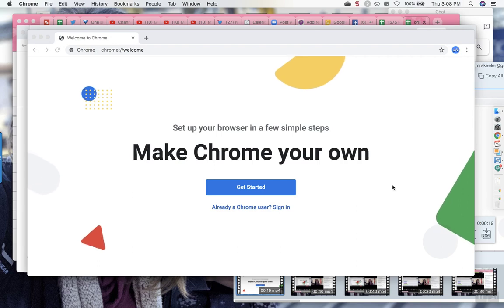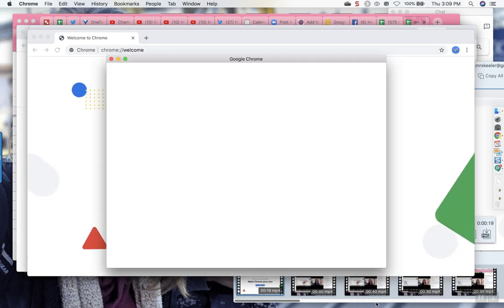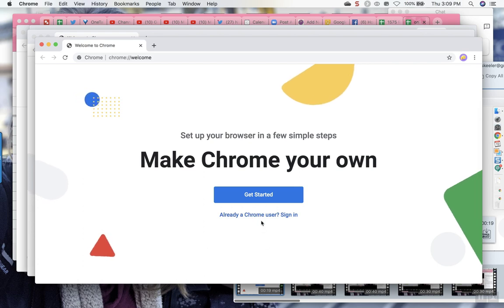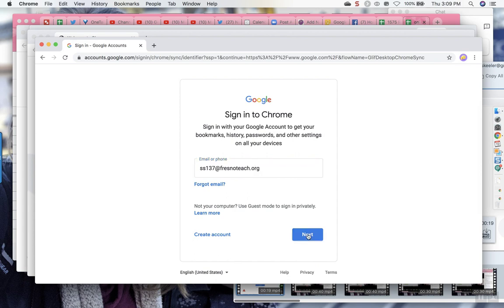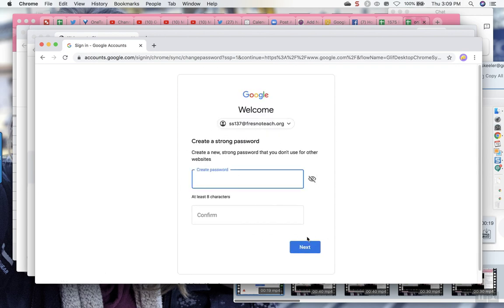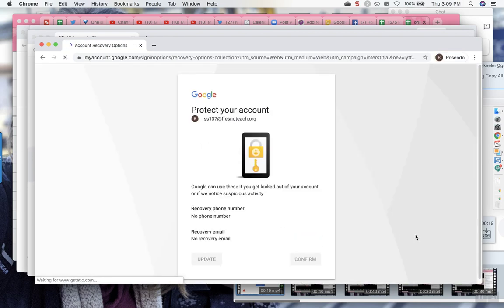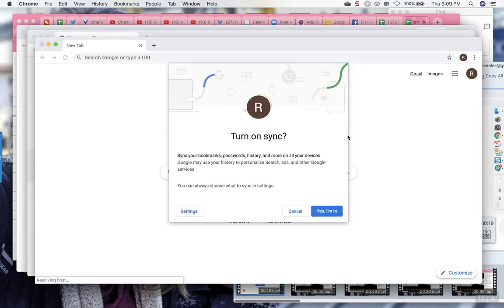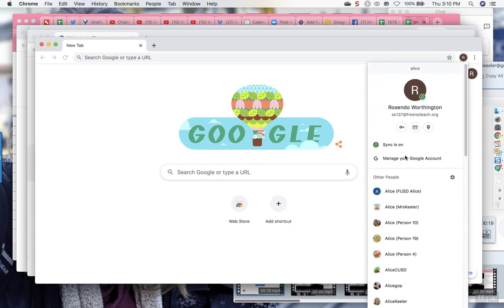adding your profile to Chrome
For all your Google Accounts manage them in Chrome to make it easy to switch accounts and multi task.